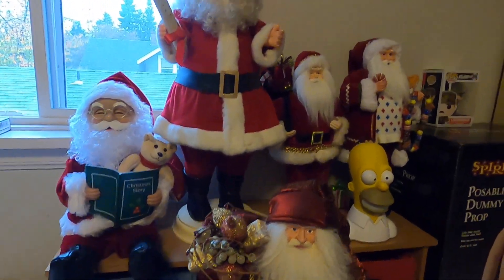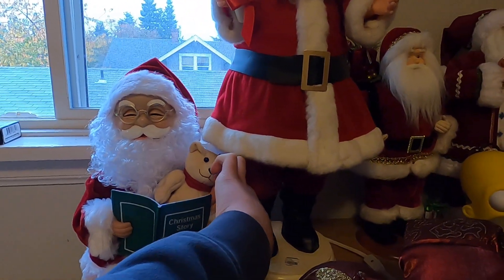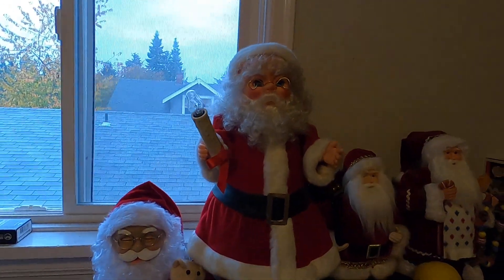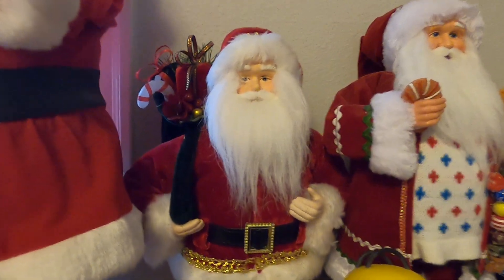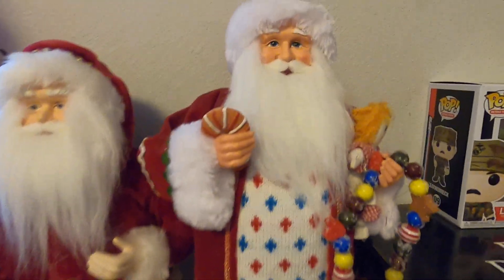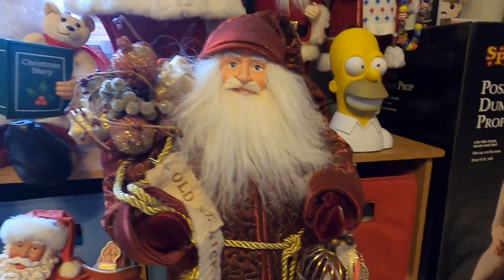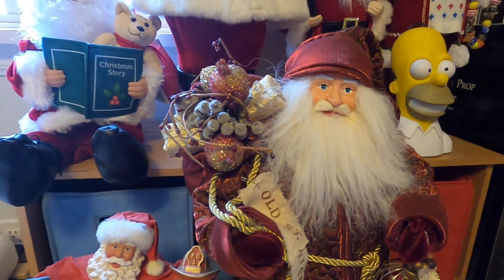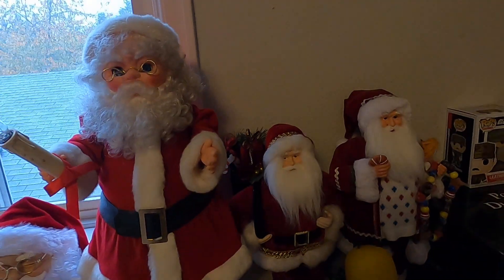Santa Claus Figure Collection 2021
This is a video of me showing you my Santa Claus figure collection for 2021! Which one is your favorite? Happy Holidays! - Ryan